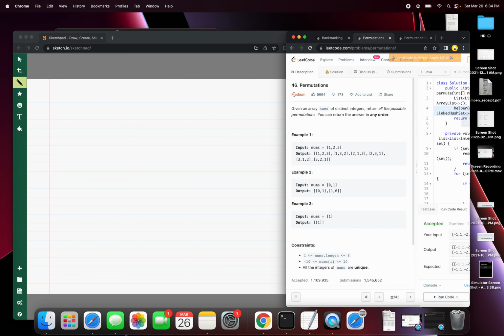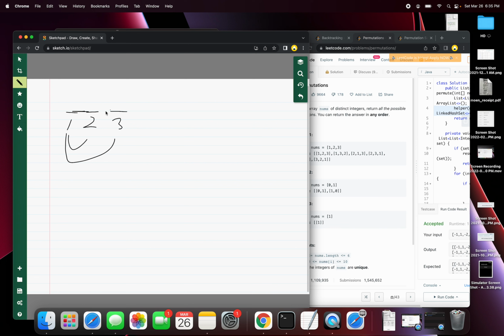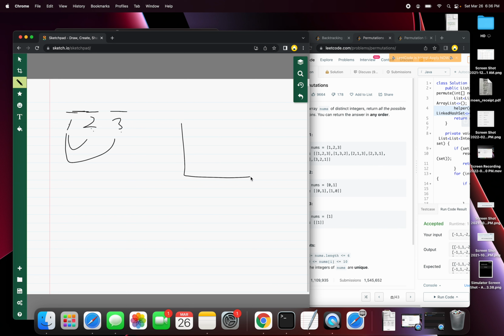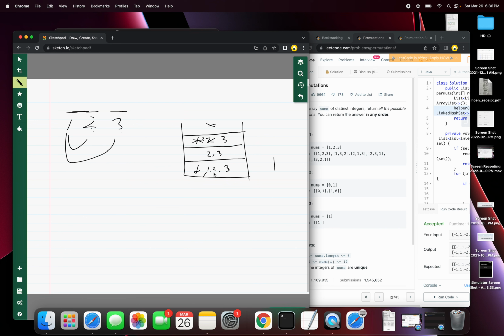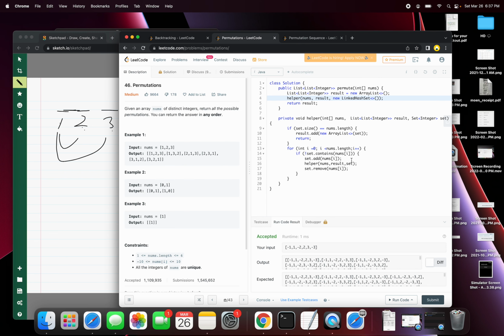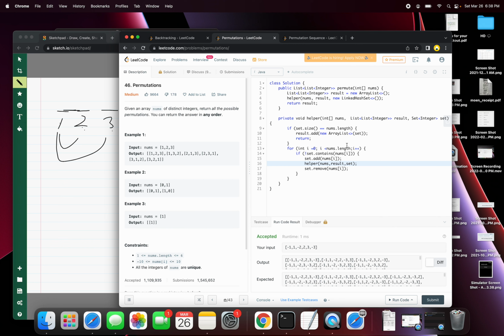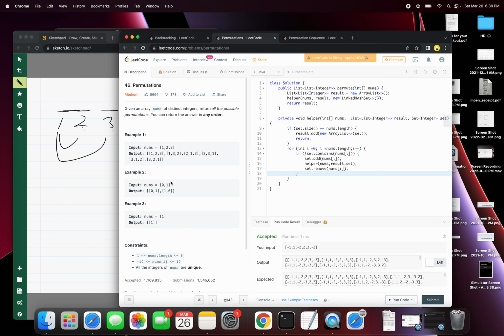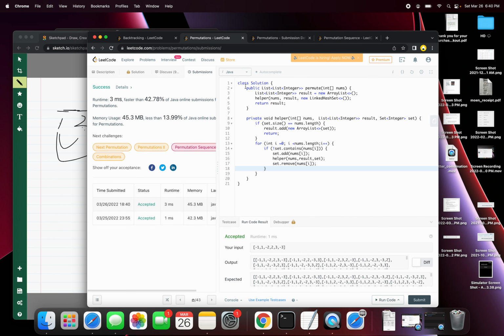Leetcode# 46 : Permutations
Solving permutation problem using Recursion in Java